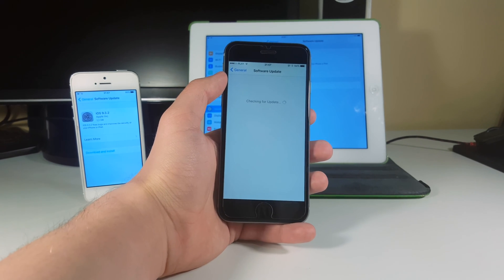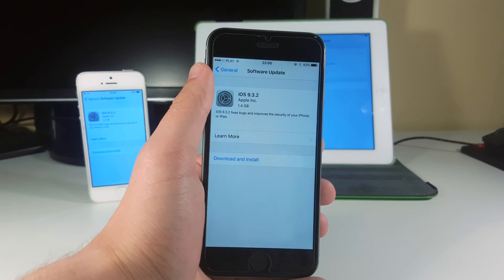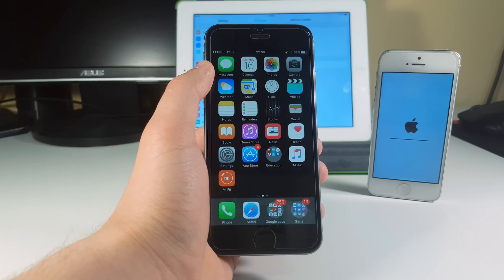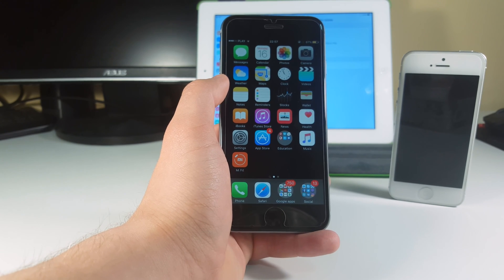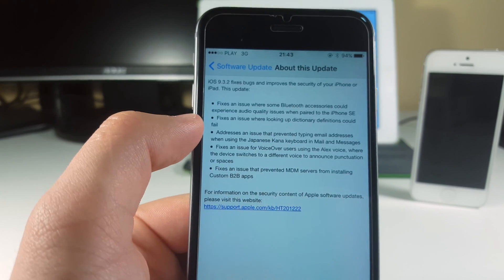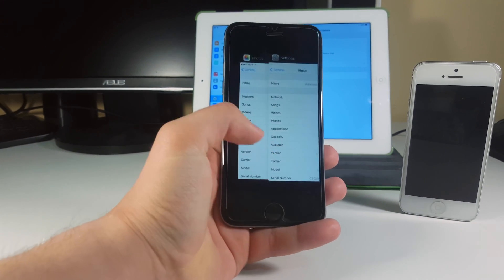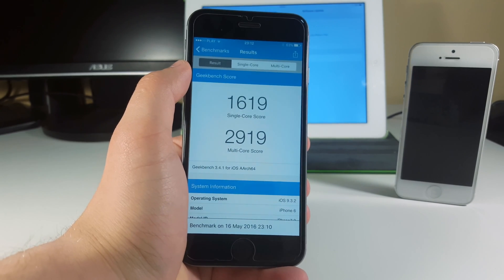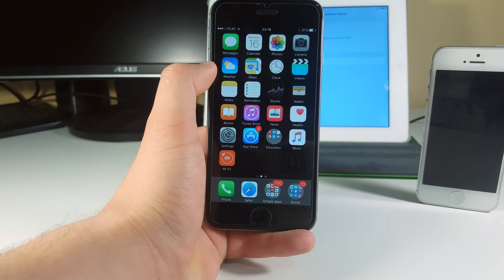iOS 9.3.2 Released! Features and Overview on IPhone 6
Hey guys!IOS 9.3.2 is finally released!This one may be the last for the iPhone 4s and iPad 2 but I am still hoping apple will make IOS 9.4 and jailbreak guys will release their jailbreak))Anyway here is a little review of that IOS version)Enjoy!